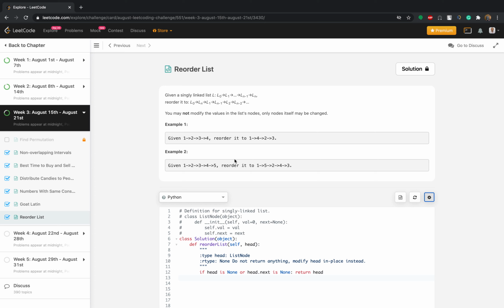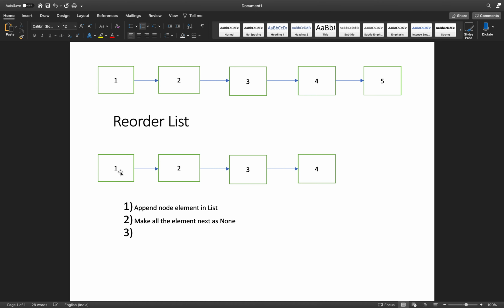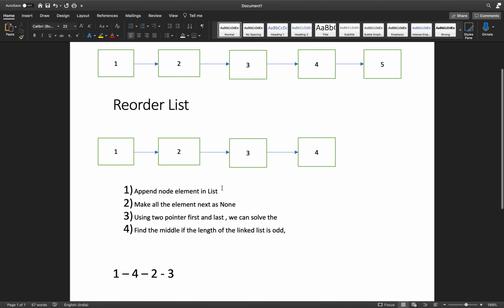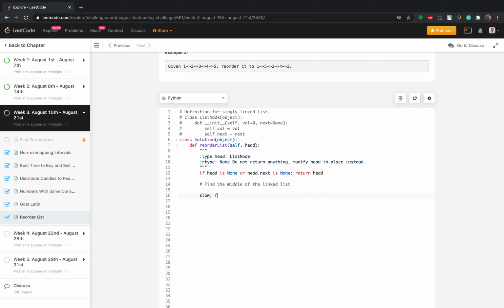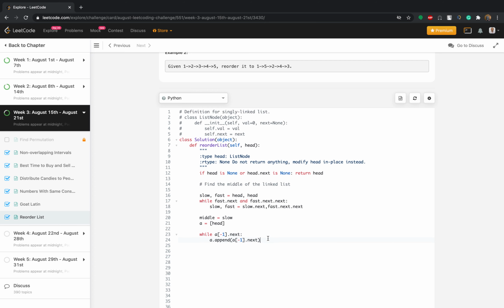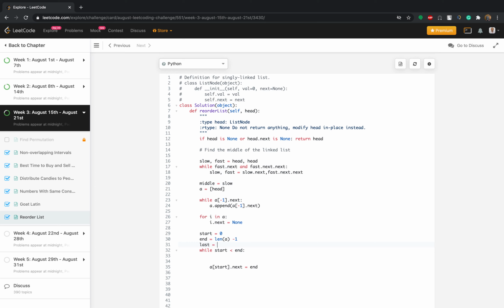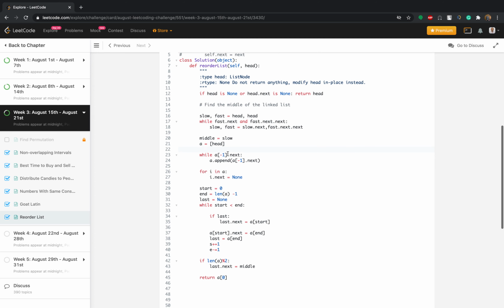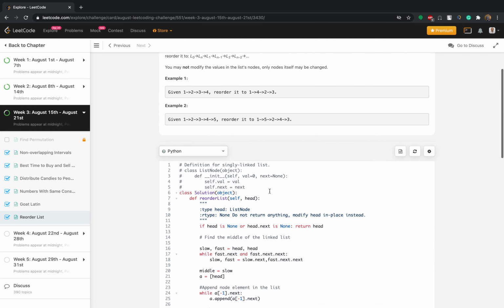Leetcode 143. Reorder List - Two pointer approach